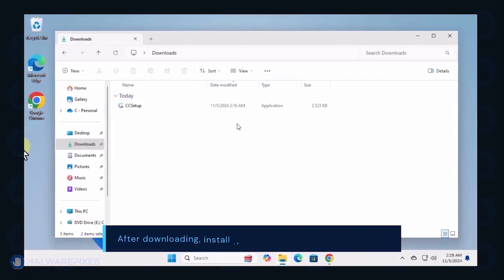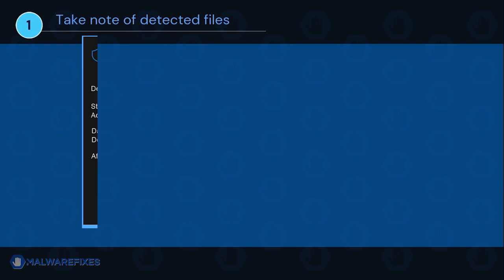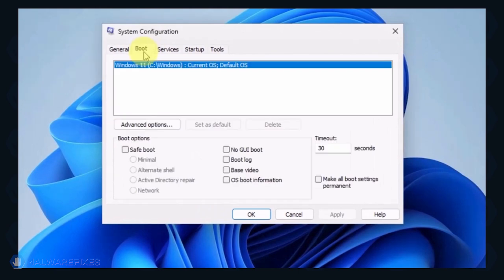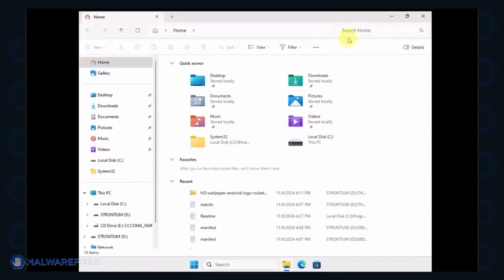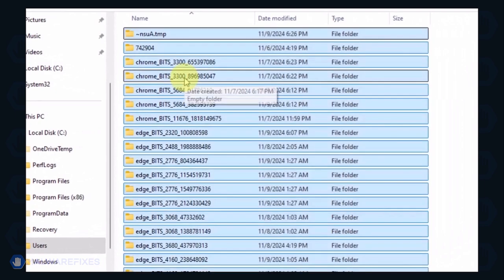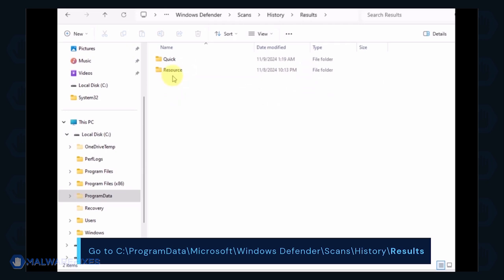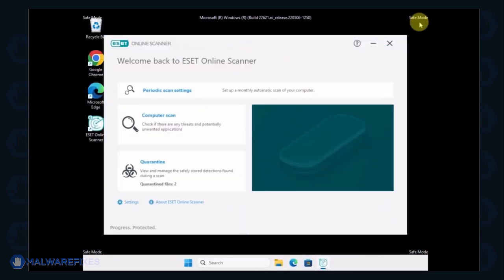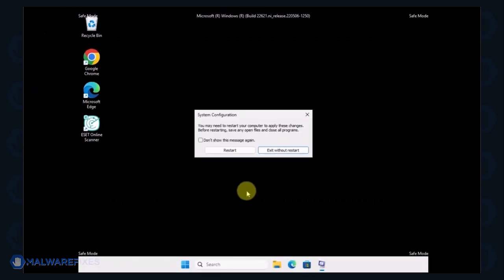Trojan:HTML/Redirector!MTB Virus Removal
This tutorial video was made to help computer users remove the hazardous virus Trojan:HTML/Redirector!MTB.

The guide is also useful in removing the following variants:
Trojan:HTML/Redirector.GPAY!MTB
Trojan:HTML/Redirector.JBA!MTB